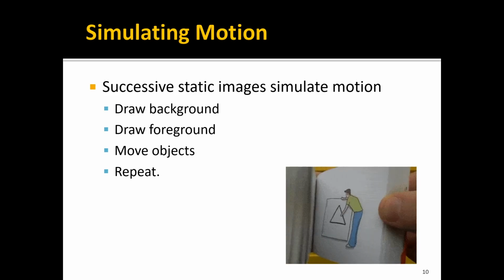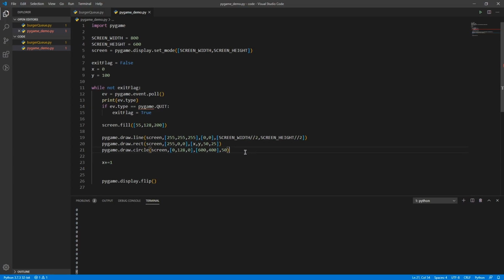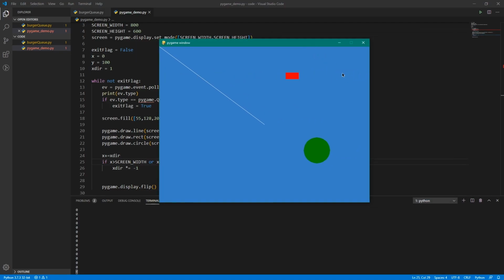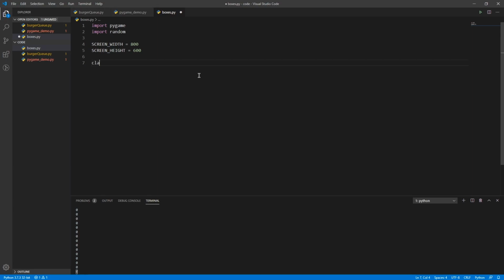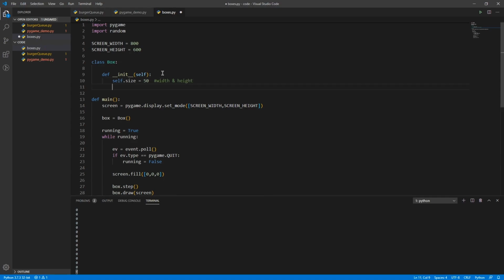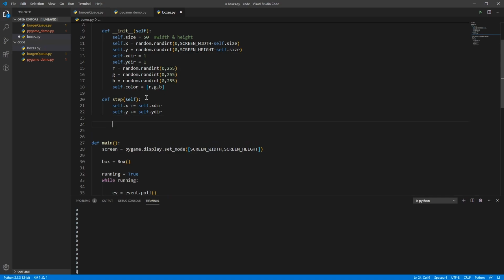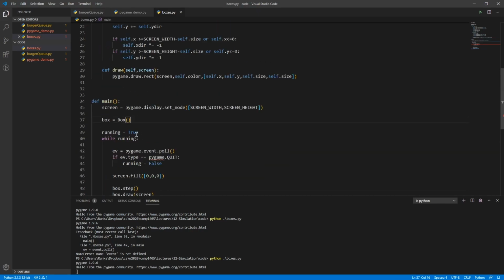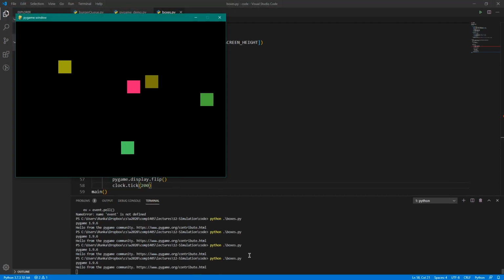Ch12.3 - Simulating Motion